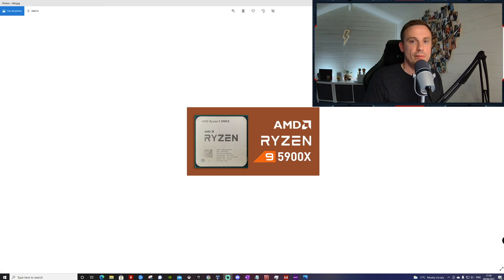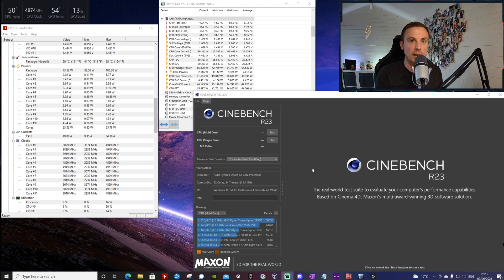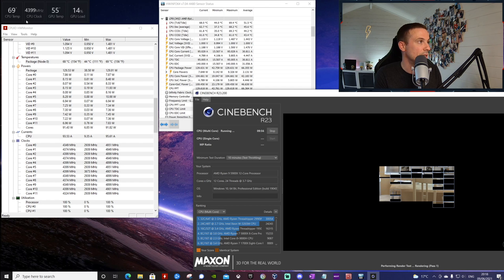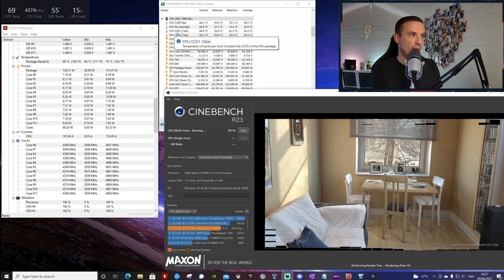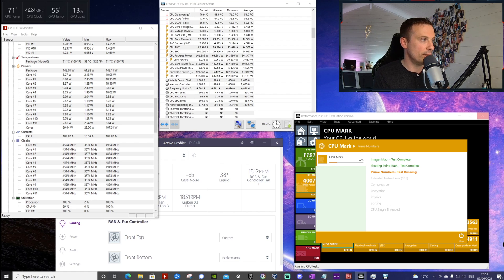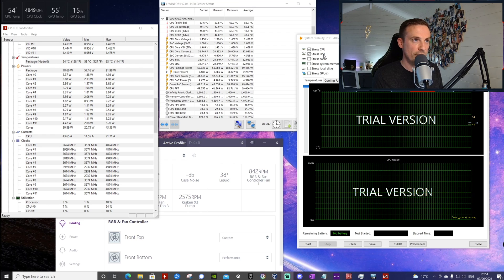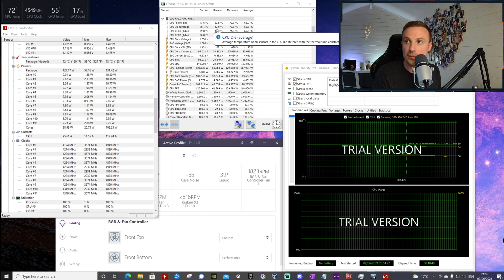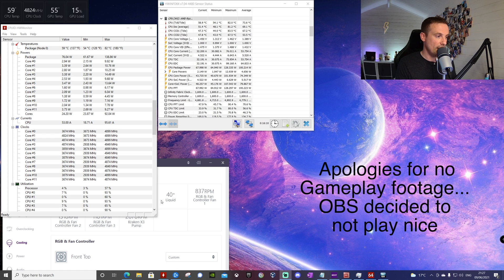Ryzen 5900x Temperature Tests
A number of benchmarks run to look at the Temperature results of the 5900x. Hope you find ths information useful.

If you would like to buy the 5900x please use the link below as it helps the channel. Many Thanks :)

AMD 5900x
Asus X570 Gaming Motherboard
NZXT X53 240mm Cooler
NZXT H710 Case